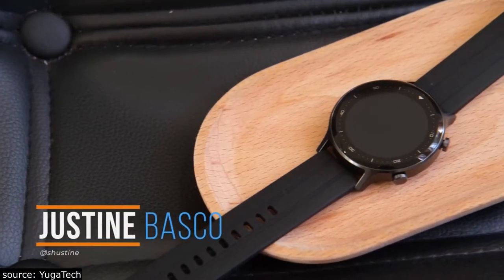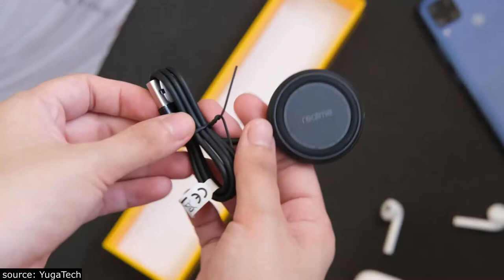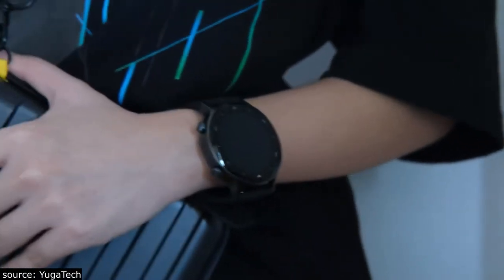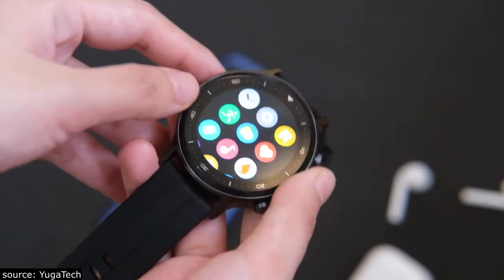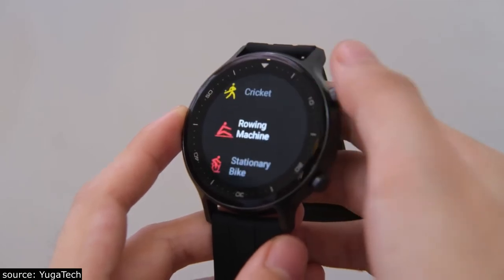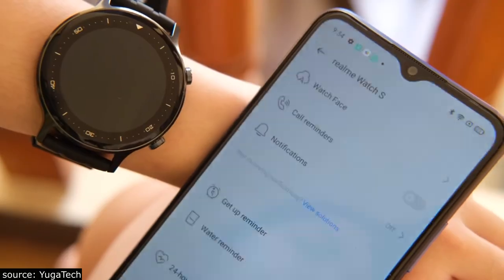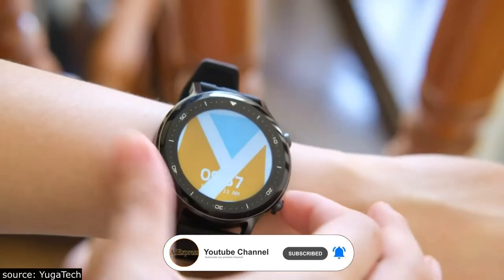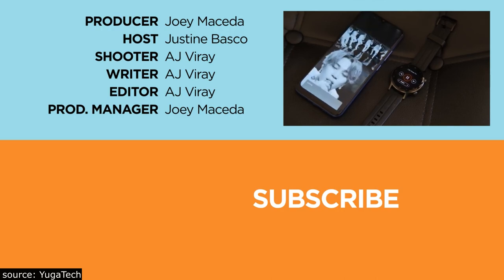Realme Watch S. Smart Watch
🔔 Bell